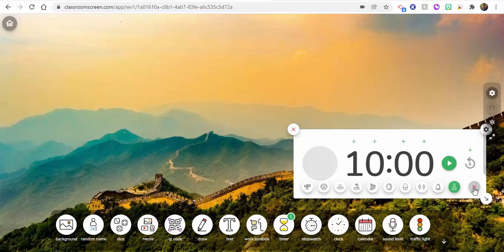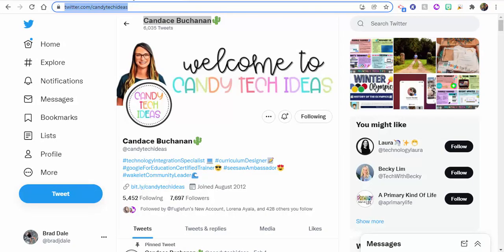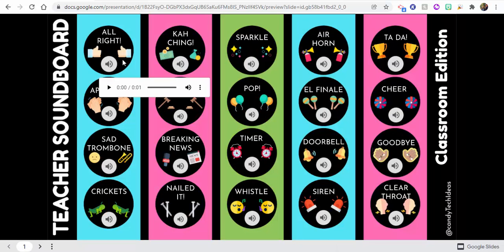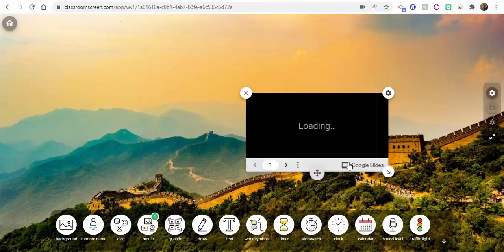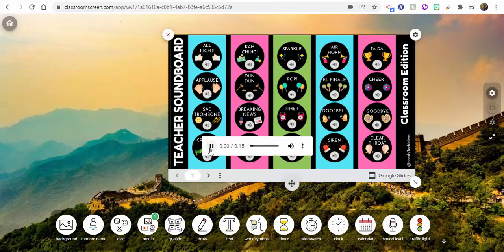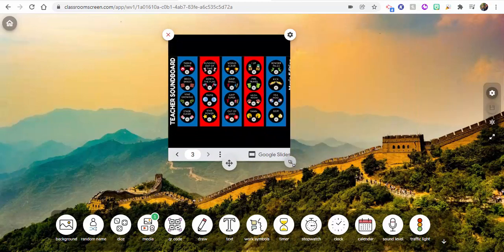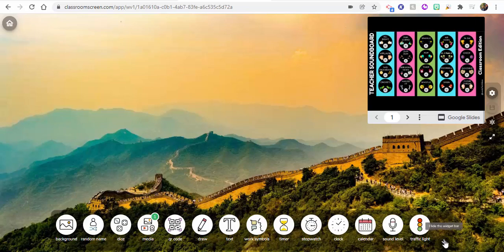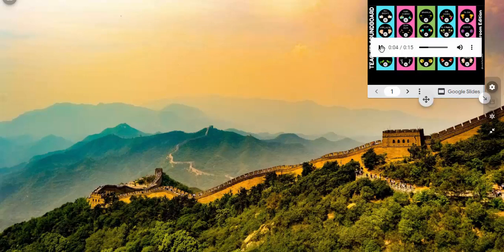NEW! How to have additional sounds available to you in Classroomscreen and other sites